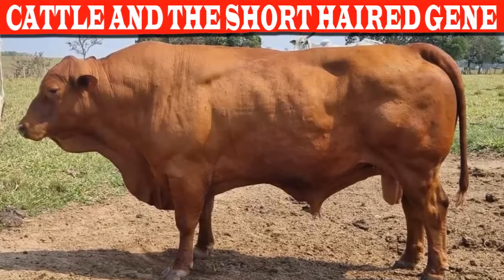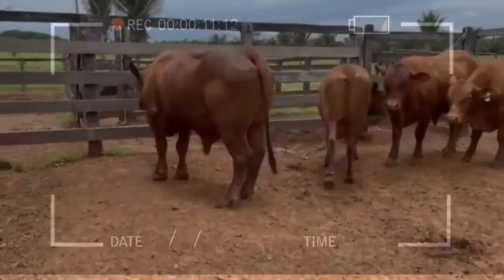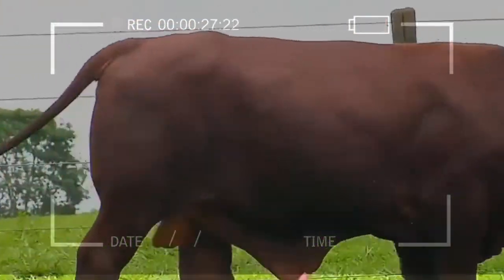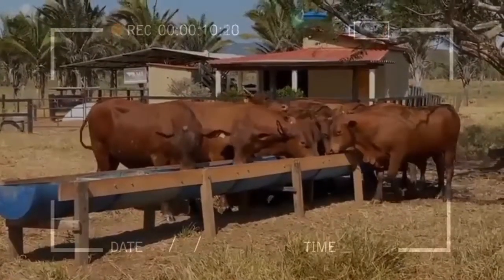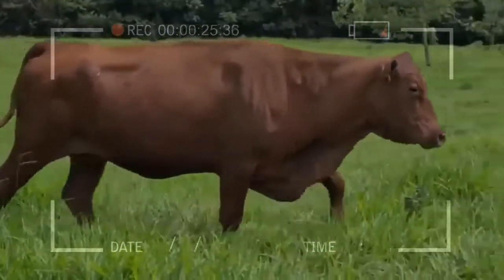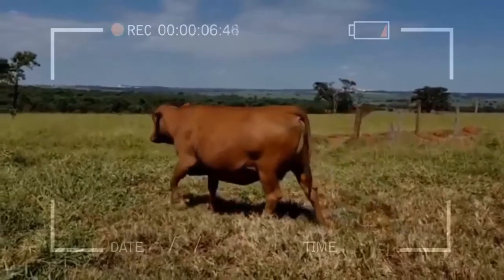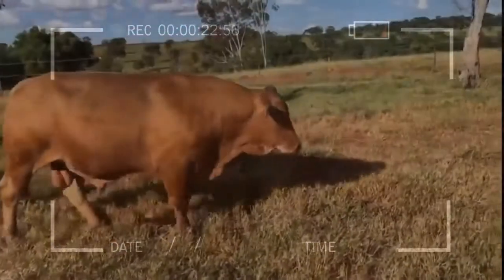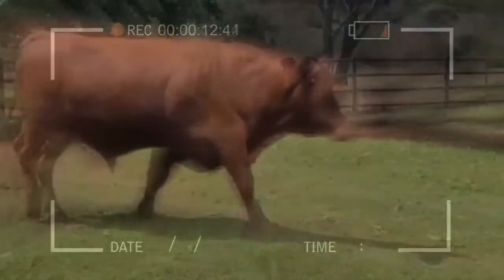⭕ CATTLE AND THE SHORT HAIRED GENE ✅ Cattle sENEPOL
CATTLE AND THE SHORT HAIRED GENE

Biggest